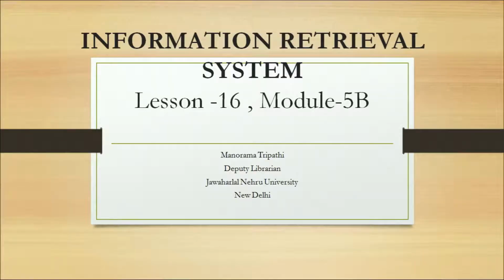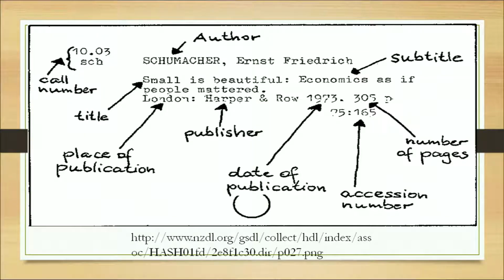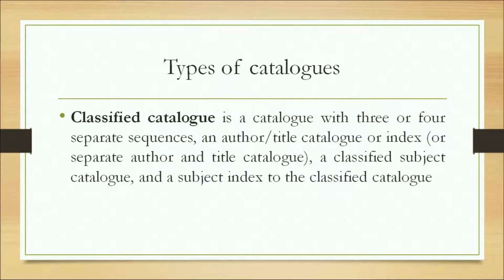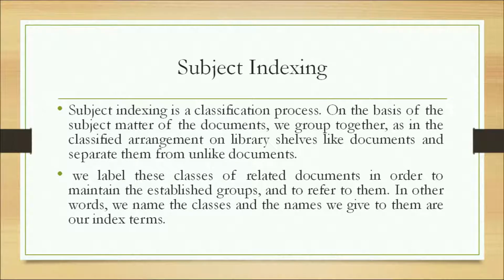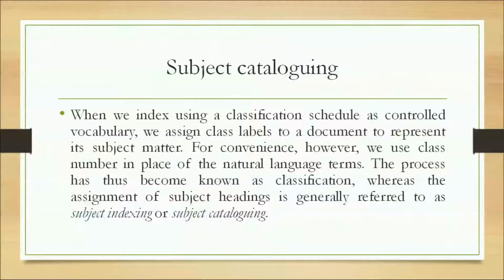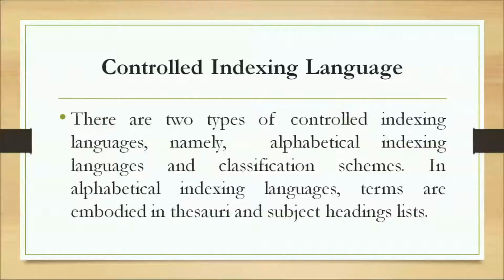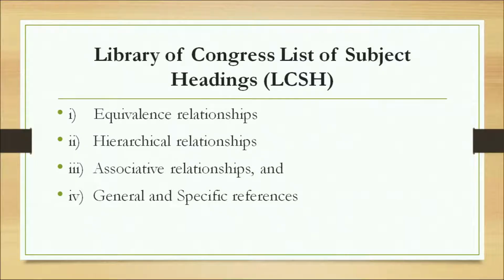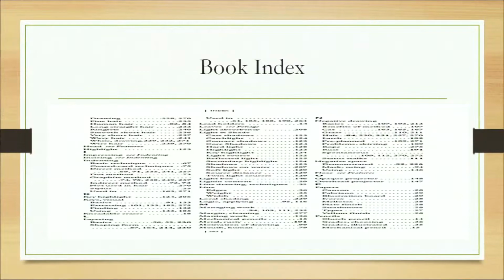16 Information Retrieval Tools-Catalogue, Index, Subject Heading Lists M5B Sr. Secondary 339